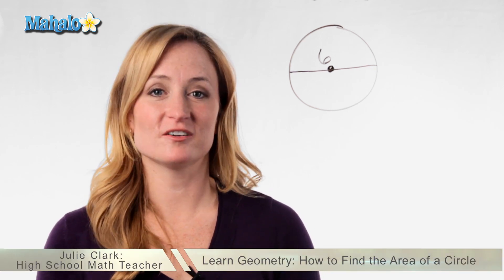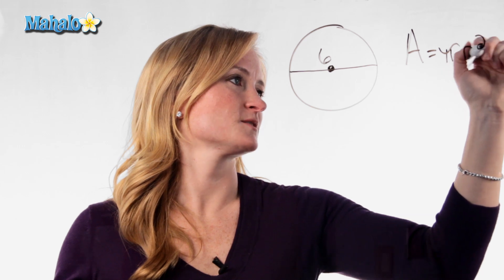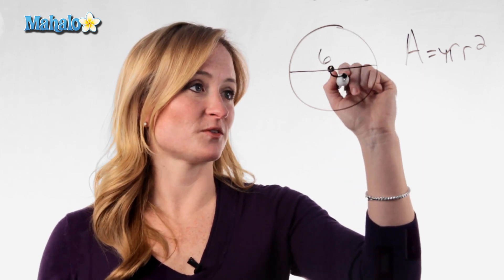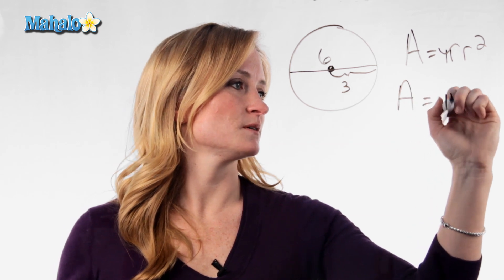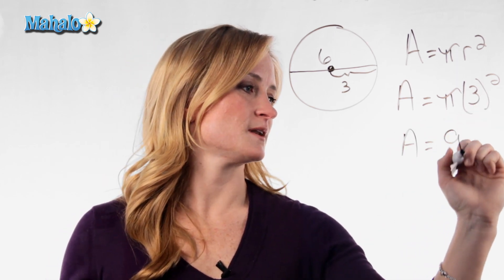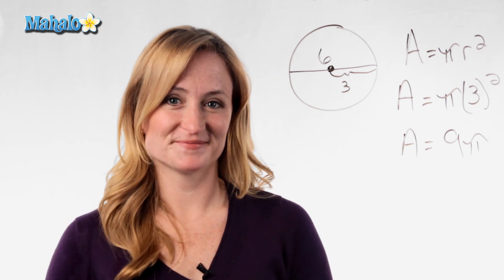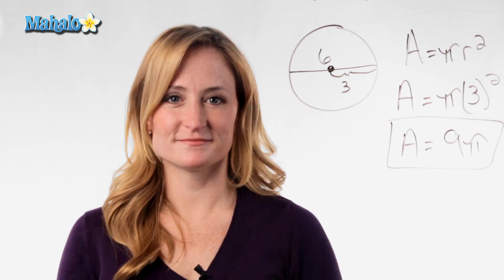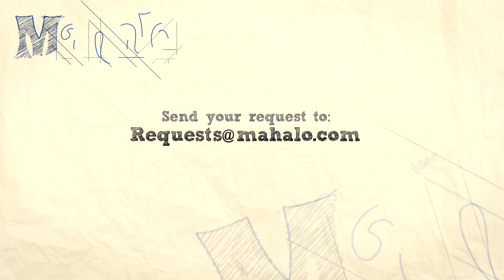Learn Geometry: How to Find the Area of a Circle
Watch Julie Clark, the host of our Math Channel, teach you how to find the area of a circle.